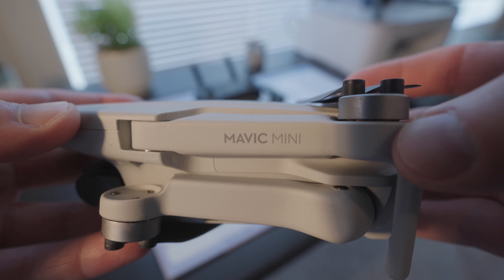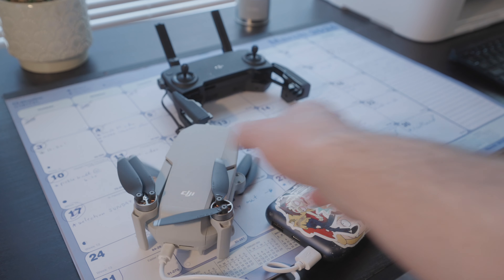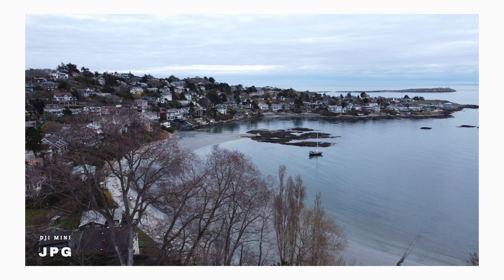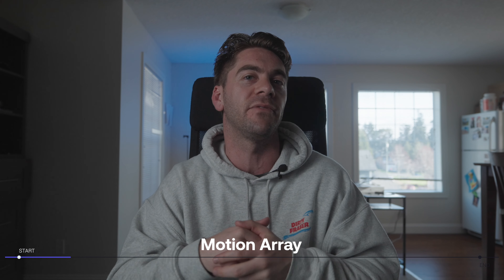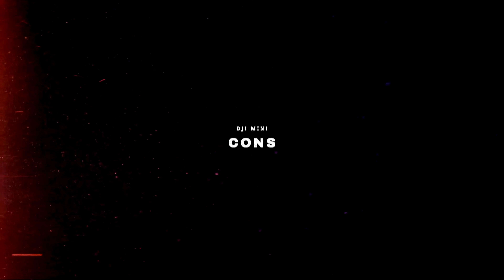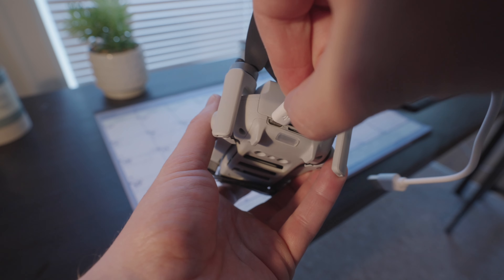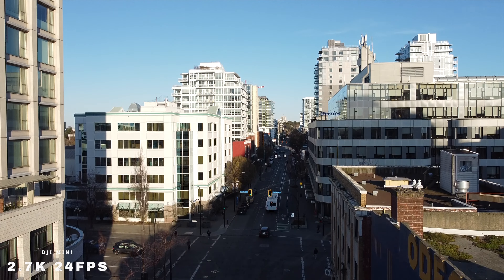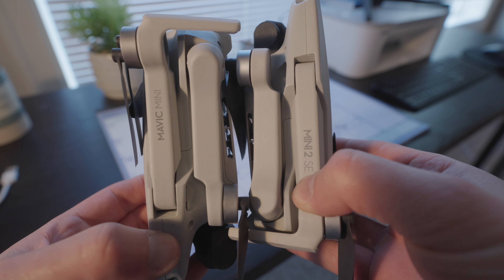DJI Mini 1 Review I The Cheapest DJI Drone you Can BUY in 2025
📸 MY GEAR THAT I USE ↓↓↓

⚡️ BEST VLOGGING CAMERA IN 2024 - 🇺🇸

⚡️ MY ALL-TIME FAV LENS - 🇺🇸

⚡️ AFFORDABLE VARIABLE ND - 🇺🇸

⚡️ ABSOLUTE FAVORITE DRONE - 🇺🇸 or buy Air 2S Used.

0:54 - PROS
2:55 - PRO TIP
4.:18 - CONS

📫 IF YOU WANT TO SEND SOMETHING: 15 Channery Place, Suite 15B, Victoria BC, V9B 1S2